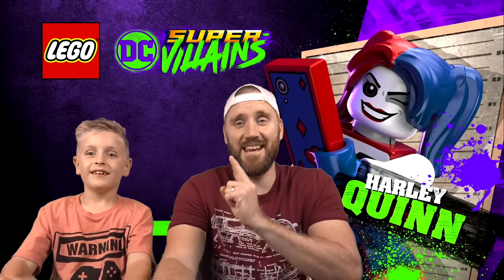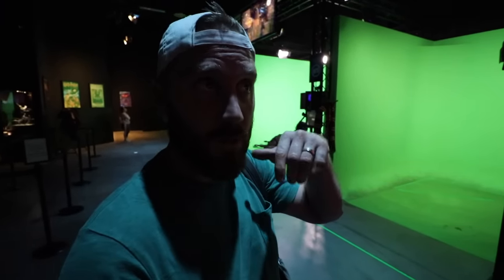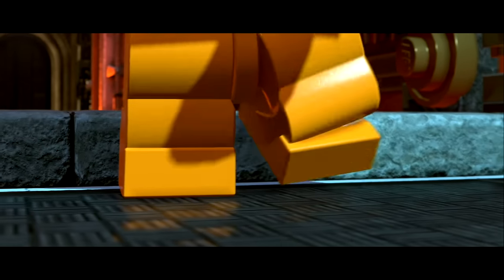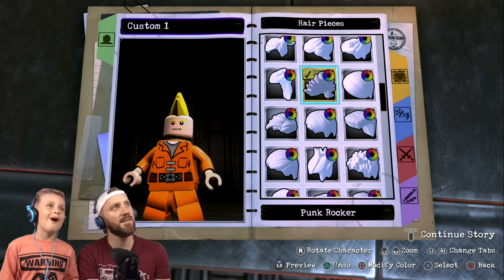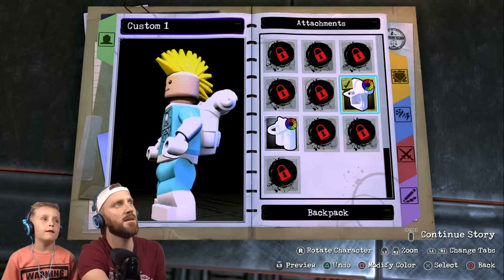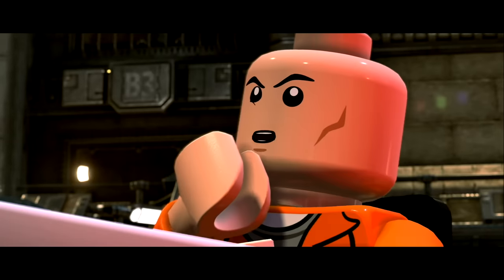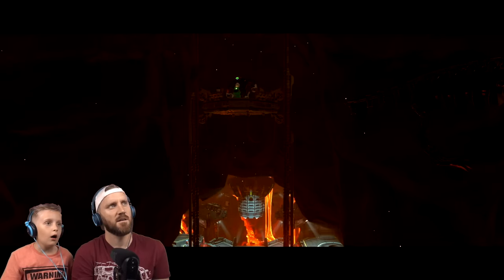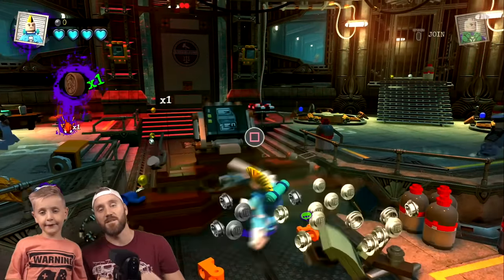Little Flash plays Lego DC Super-Villains! | K-CIty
Little Flash plays Lego DC Super Villains! | KICity Thank you to WB Games for Providing Travel and Hotel Accommodations!